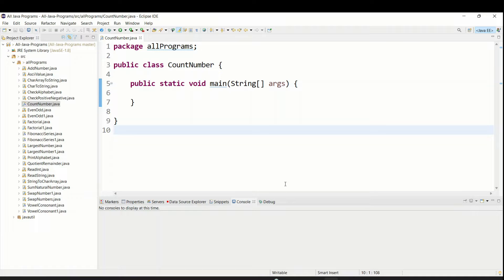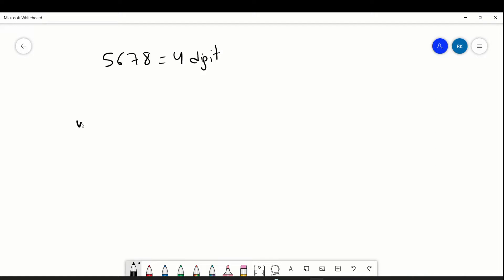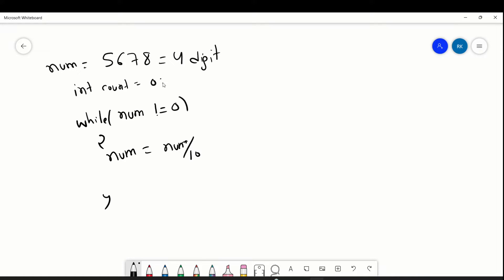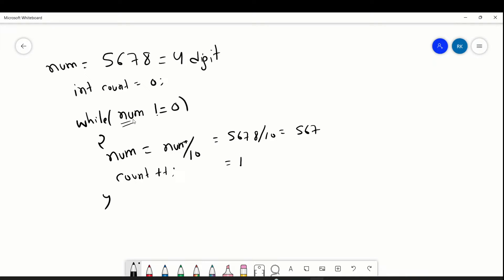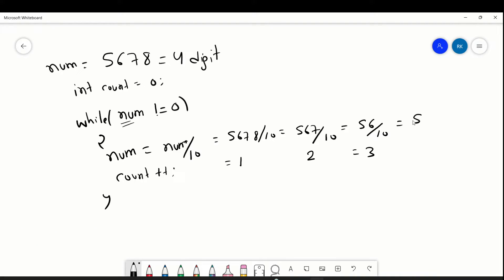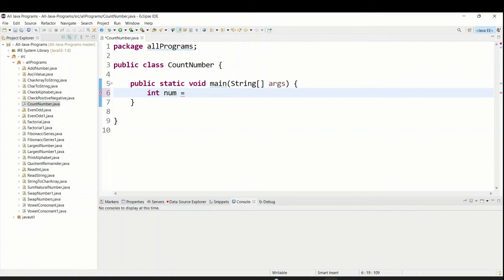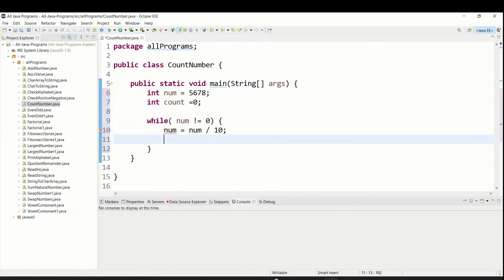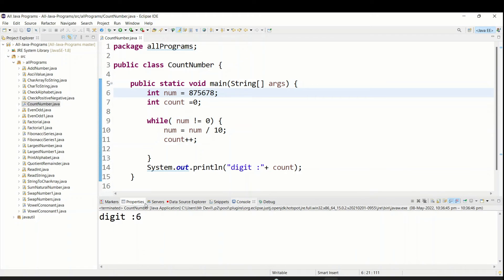Java Program to Count Number of Digits in an Integer with Explanation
Count Number of Digits in a Number
In this example, we shall take a number initialized to an integer variable num, and initialize the count to zero.

Write a while loop, till while loop is zero, and in the body of while loop, we shall remove the last digit of the number and increment the count.

As the while loop runs for the number of digits in given number num, the resulting count value represents the number of digits in the initial num value.

Other query:
java program to Count the number of digits in a given integer
Java Program to Count Number of Digits in a Number using While Loop
Program to count digits in an integer